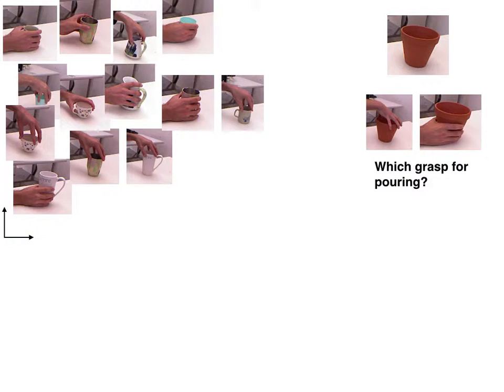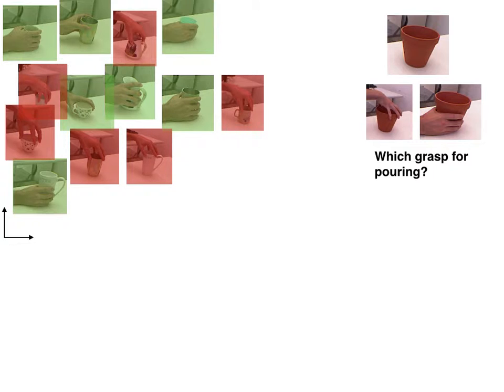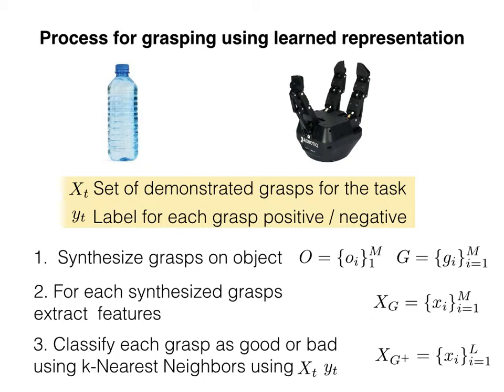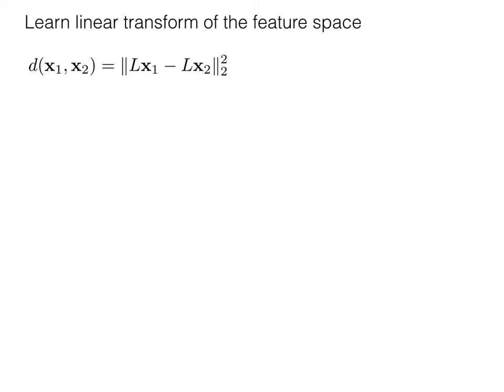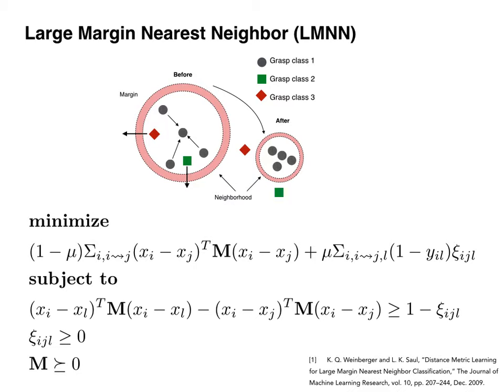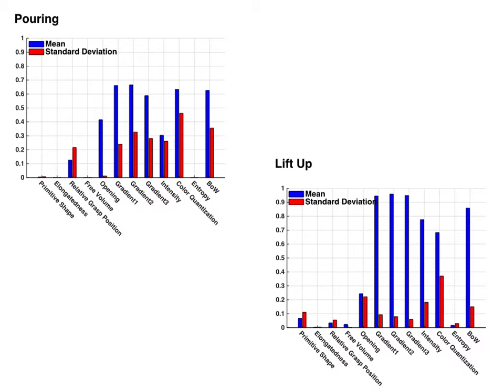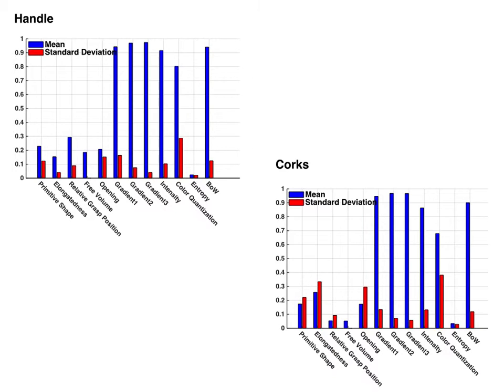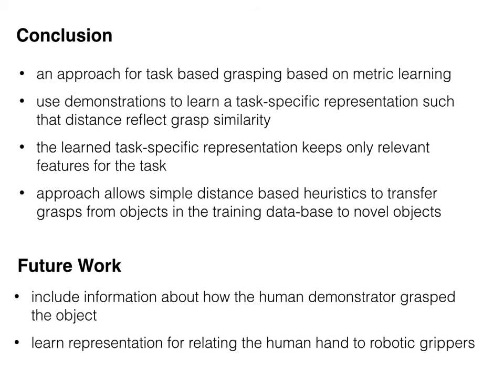Learning Human Priors for Task-Constrained Grasping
Presentation of "Learning Human Priors for Task-Constrained Grasping" at ICVS 2015